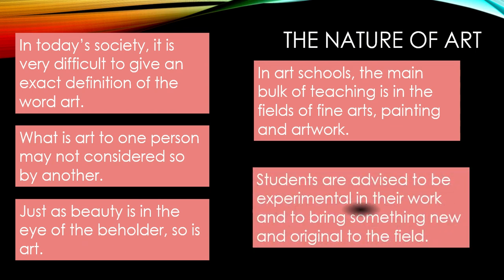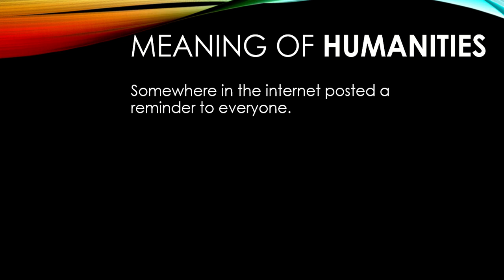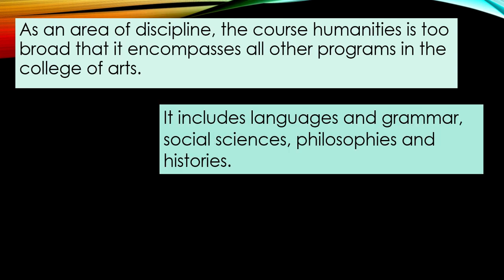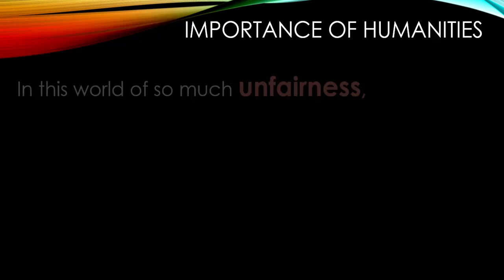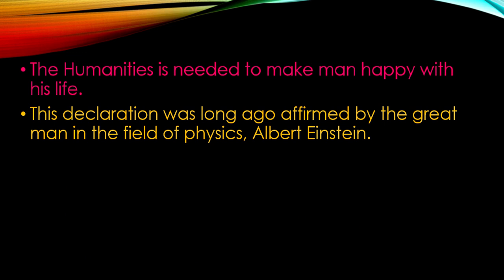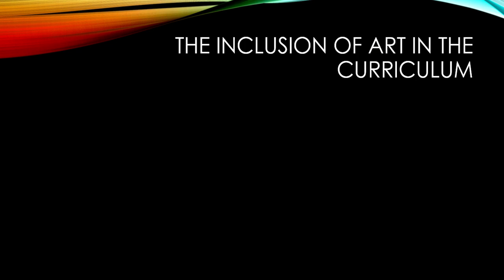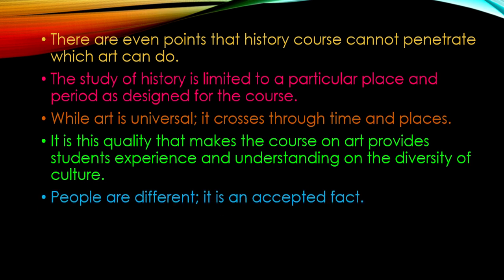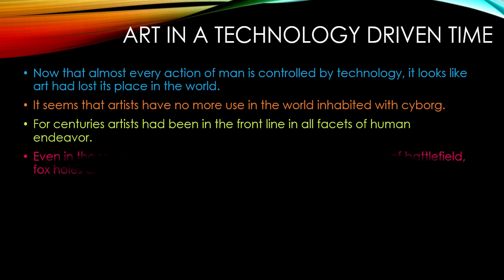Nature of Art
The use of skill and imagination in the creation of aesthetic objects, environments, or experiences that can be shared with others.